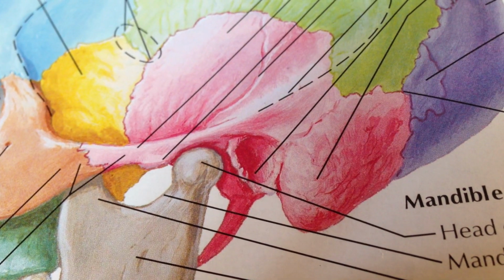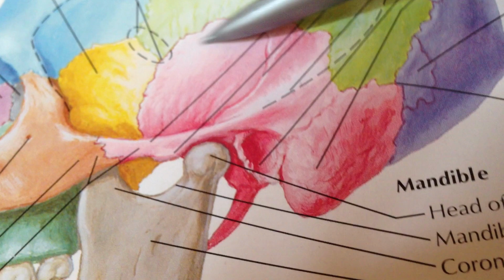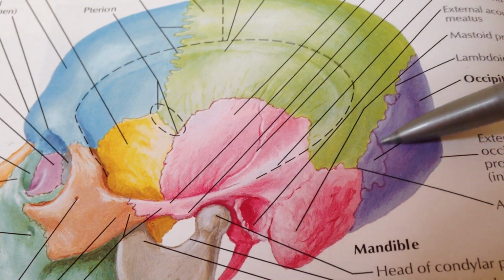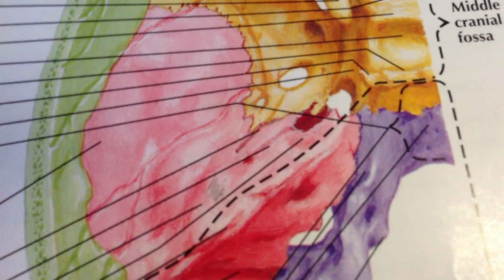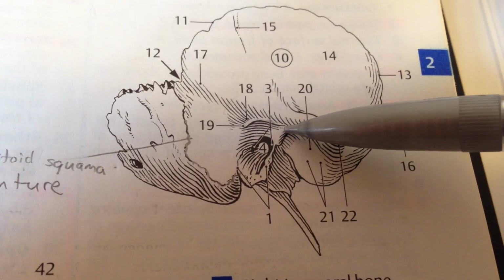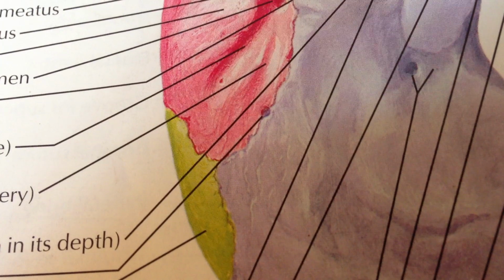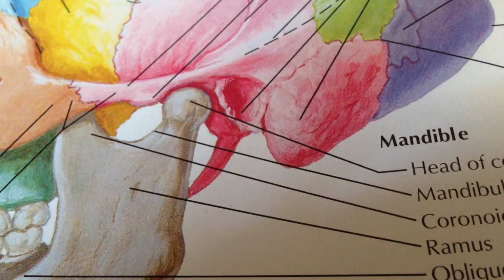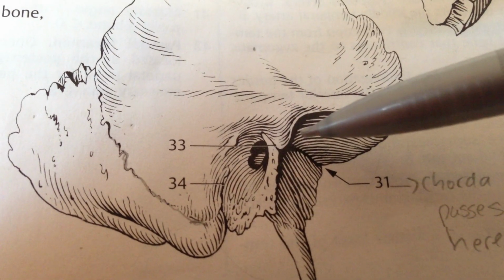Section A - Question 15 - Temporal Bone